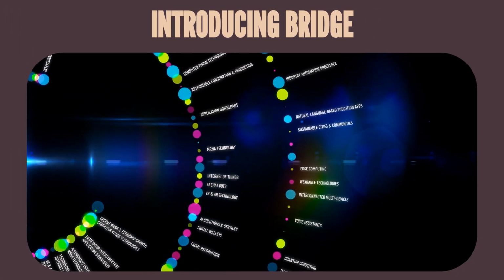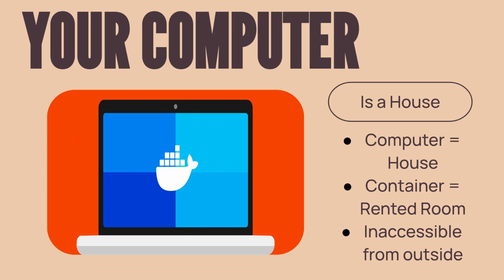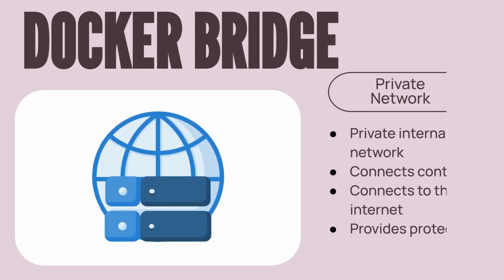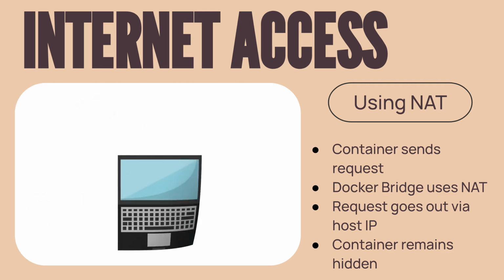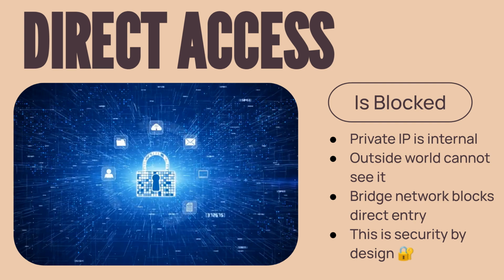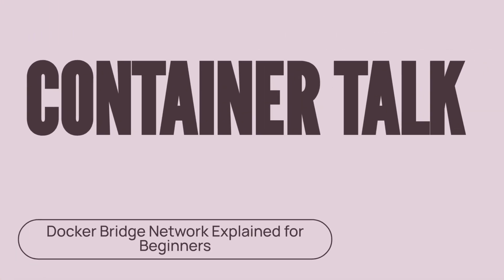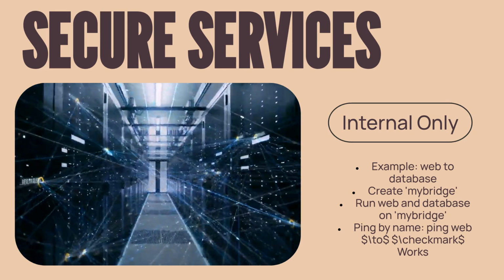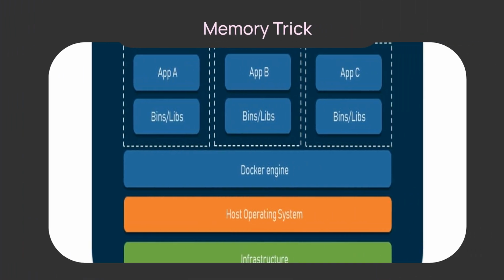Why Docker Containers Have Private IPs? 🤔Docker Bridge Network Explained Simply 🚀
Your Docker container has internet access…
but you can’t open it in your browser.
Why?
Because of something called Docker Bridge Network.